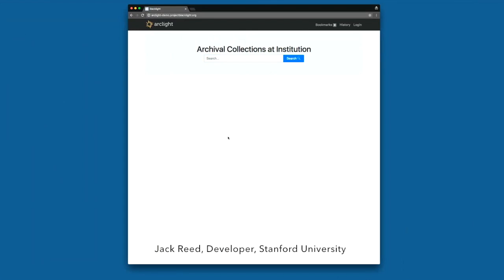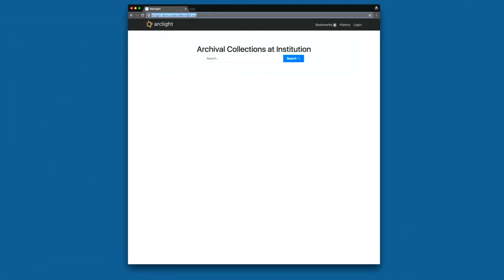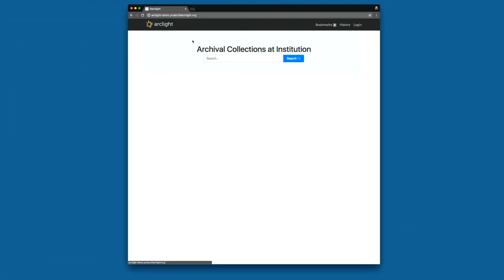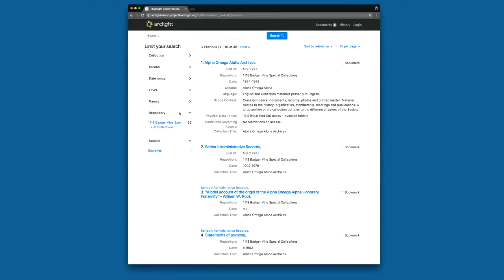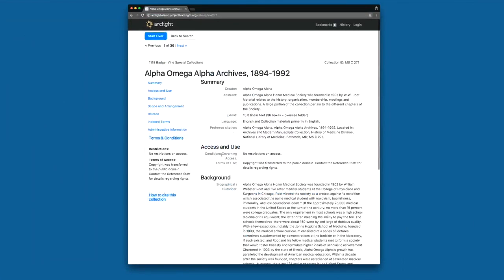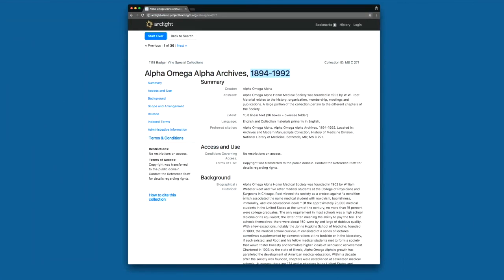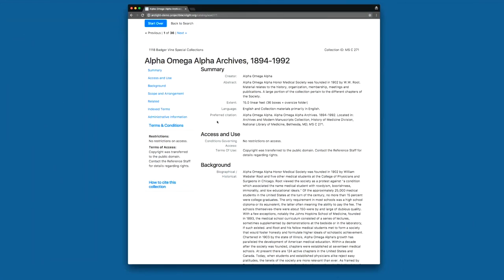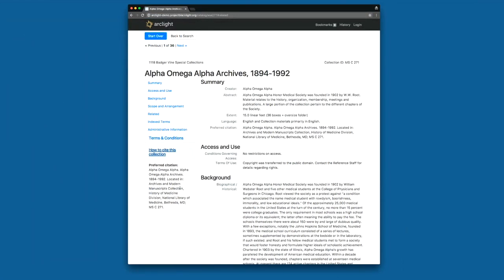ArcLight MVP Sprint 2 Demo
Demo for Sprint 2 of the ArcLight MVP work cycle, April 24, 2017. Features for this sprint include:

* Using Amazon Web Services for continuous deployment and our public demo instance
* Switch to Blacklight's master branch and Bootstrap 4
* Expanded facets, including a date range slider
* Expanded collection detail page, including navigation and content sidebars
* Automated validation of EAD during builds

Music: James Pants - "Menehune Dance", from dublab Bonus Beat Blast 2011